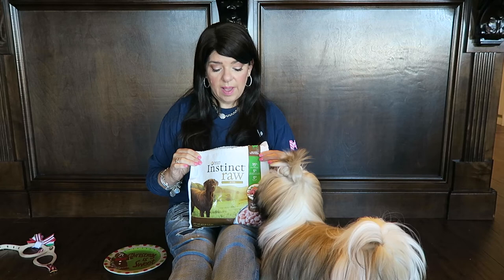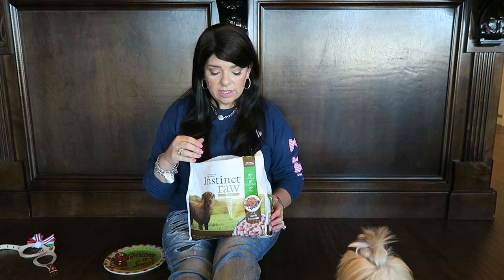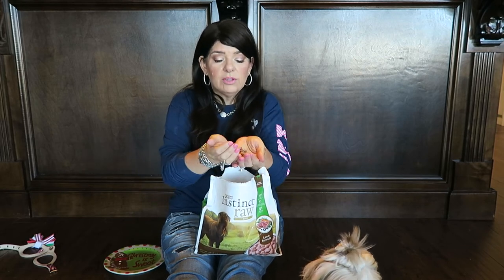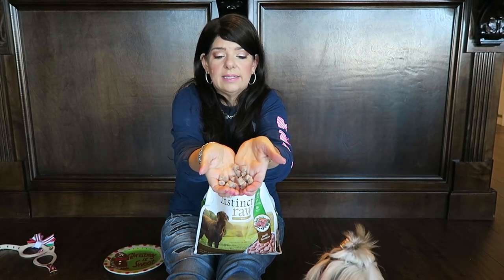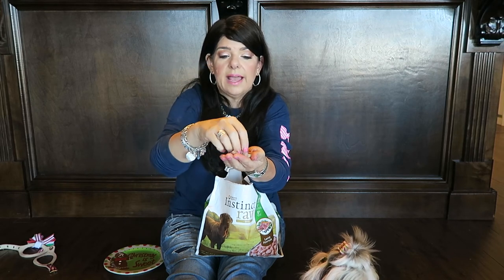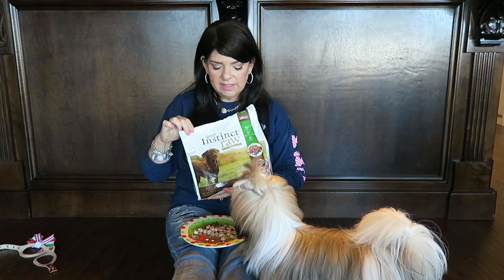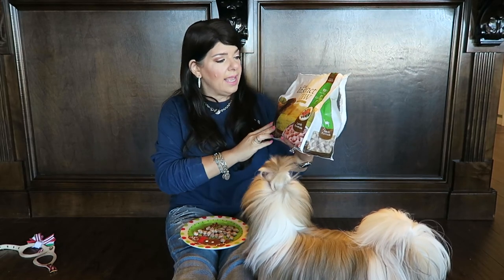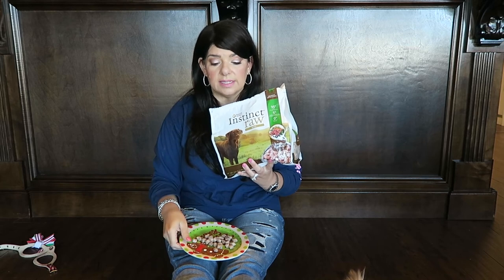Natures Variety RAW Bites DOG FOOD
In this video I explain my switch back to RAW food! I am now feeding Natures Variety RAW bites and couldn't be happier with my decision to switch back to RAW. Please watch the following videos on a explanation of RAW dog food diets and it's benefits done by Dr Karen Becker , a holistic veterinarian. I hope you enjoy this video!